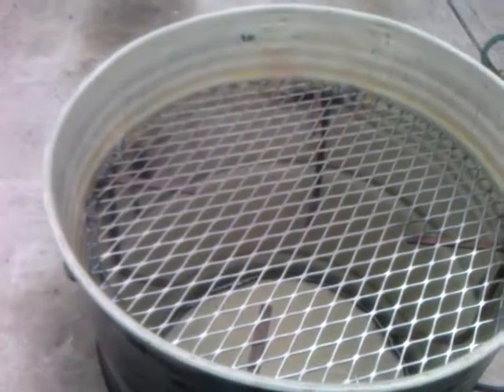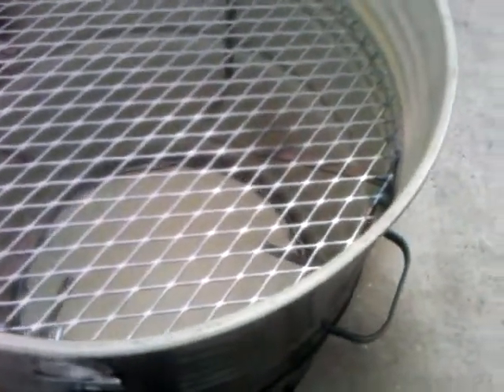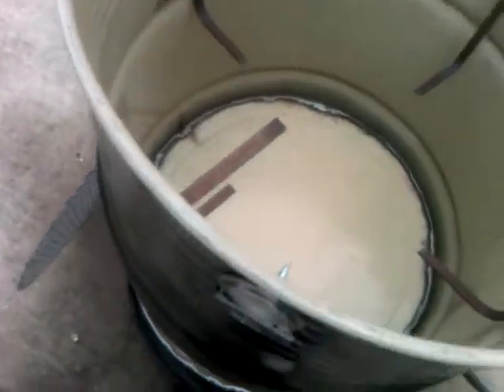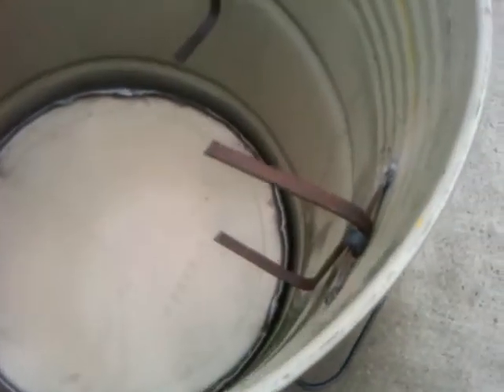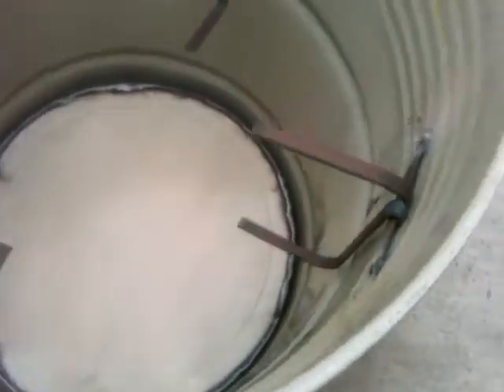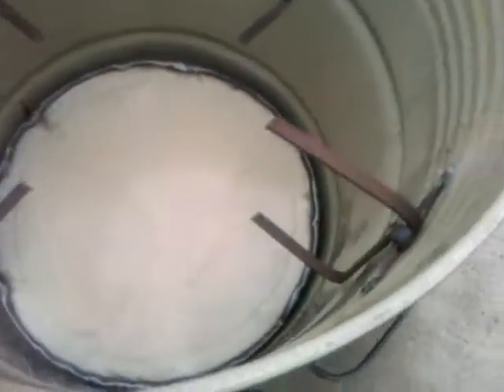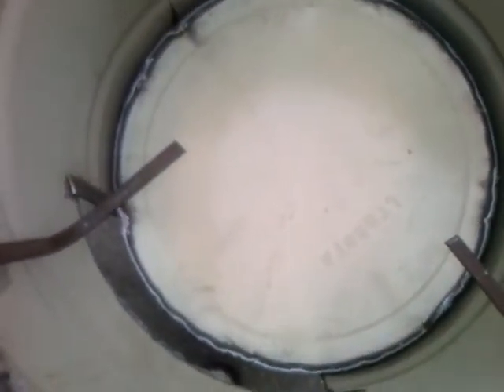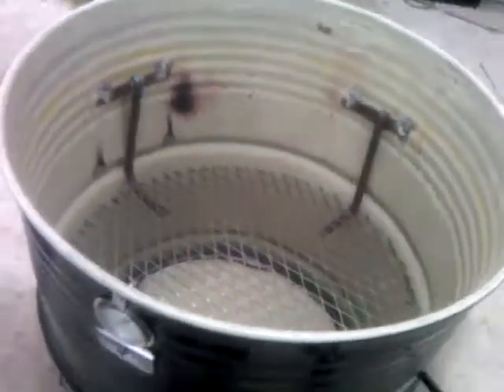ppm uds smoker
uds smoker part 2